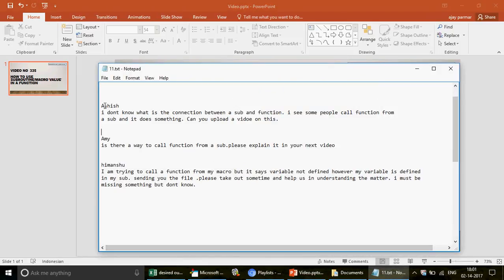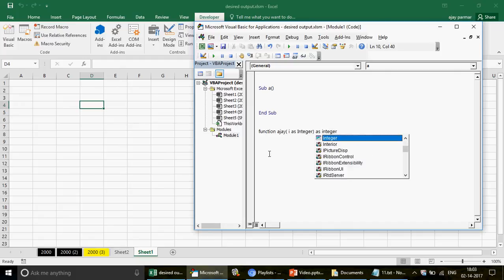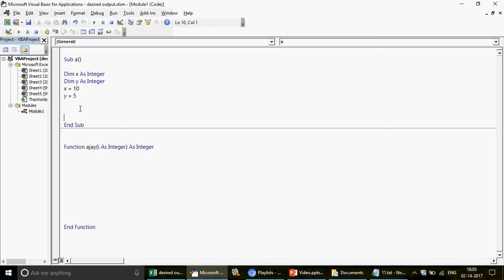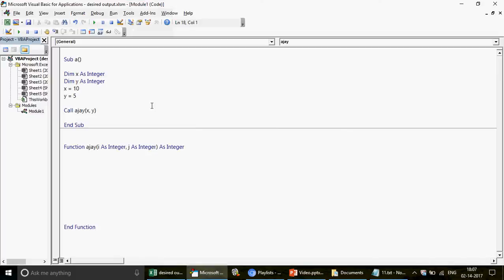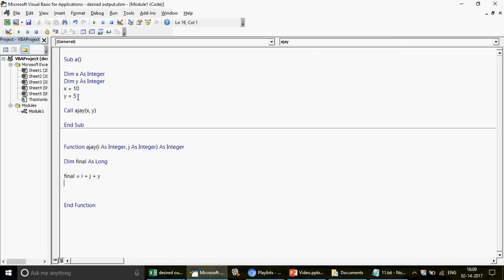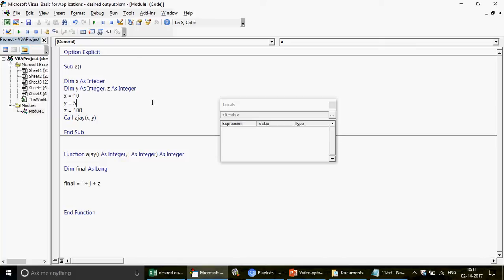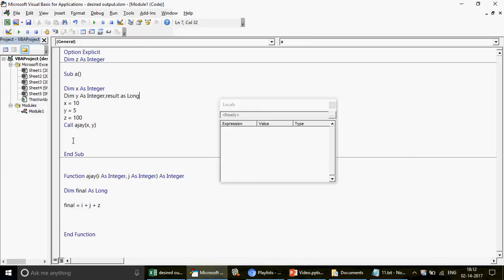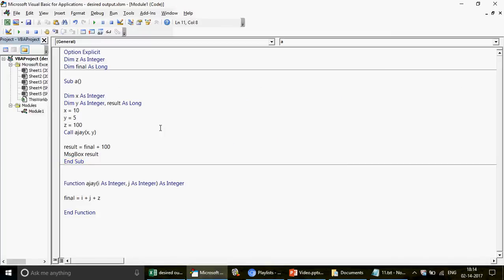Learn Excel - Video 335- VBA -How to Call Function from a Macro - Important concept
Go through this basic and add another feather in your cap. We are discussing very important concept in excel vba programming that how to link functions with macros.